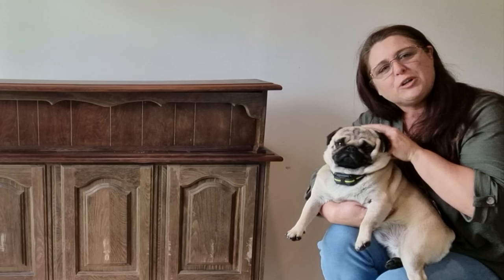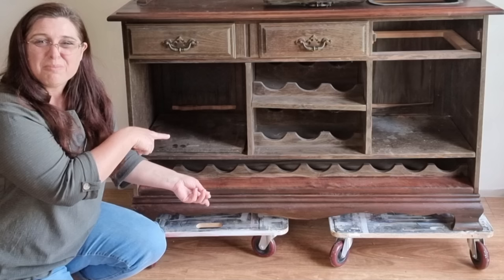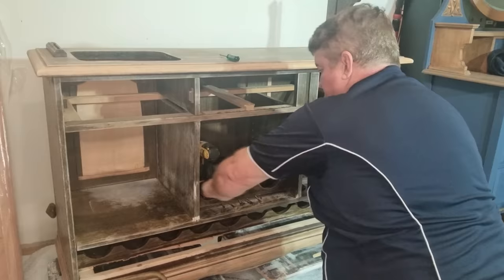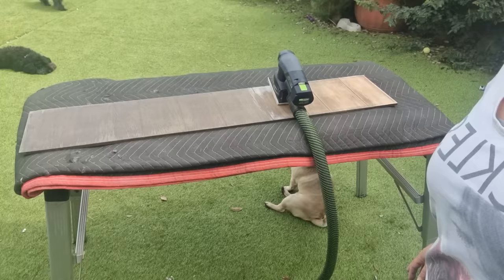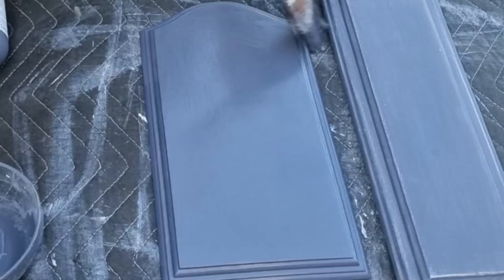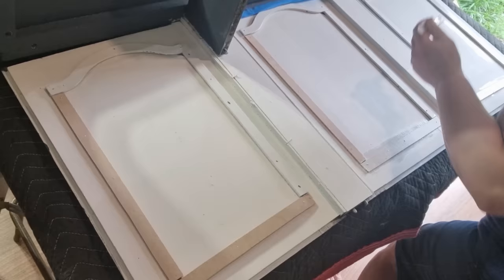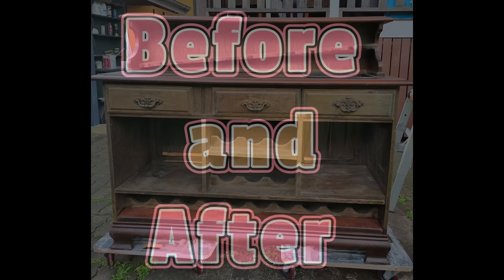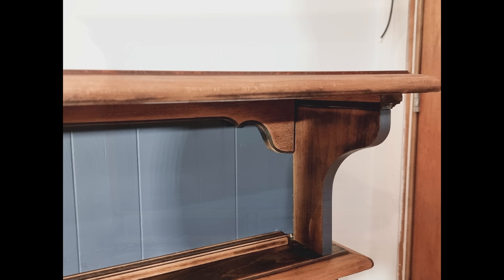2022 Desert DIY Ugly Duck Challenge: Can this Bar be saved???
TODAYS TOTURIAL
 Can this Bar that has been outside in the Australian sun be saved ???
Hubby brought this home and I'm sure the only thing holding it together was dirt!  Watch as this Ugly Duckling is totally transformed from something tip worthy into a beautiful Swan that both my husband and I are totally proud of.  I hope you enjoy watching the transformation and learn a few things along the way.

IHi I'm a Content Creator for Carts and Mille.  My name is Jacinta I'm also a Primary School Teacher who has decided to Teach my favorite topic...UPCYCLING on my Channel Refreshed Furniture to help inspire and teach others how to upcycle to reduce unnecessary landfill.   Happy Painting!

If you want to help the channels be able to grow and for me to Teach and demonstrate how to use different products and materials please help out with a milkshake or something from my Amazon Wish List.

PRODUCTS USED
# Manning Grey Mineral Paint
# Chelsey Cream Mineral Paint
# Boutique Topcoat (Satin Finish)
# Boutique Furniture Hemp Oil
# Washed Away stain Milk Chocolate

authentic Grey Primer

Bunnings:
# Pocket Hole Drill
# timber
microfiber Roller. Unipro Brush.
Festool RTS 400 REQ- Plus (and sandpaper 40,60,80,120,240,320 grit)
Festool RO 150 FEQ_PLUS
Gold